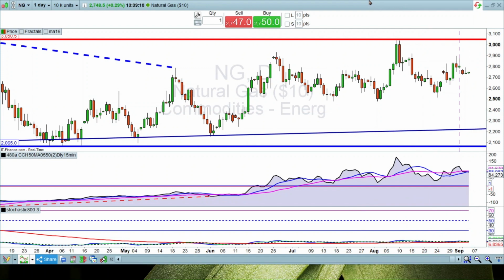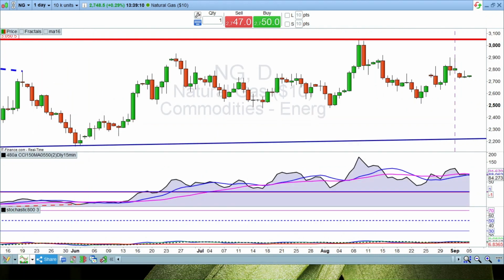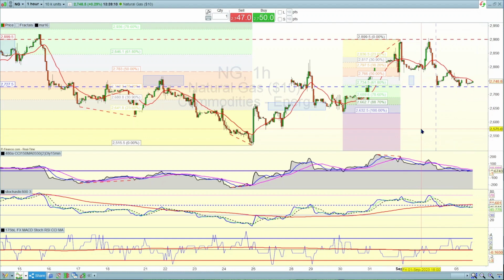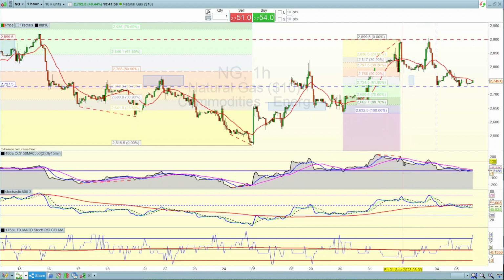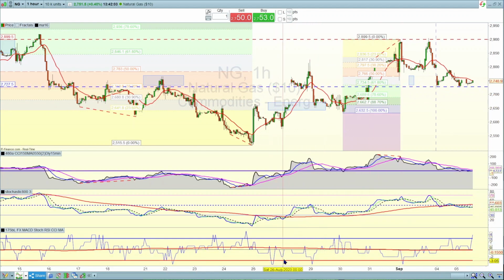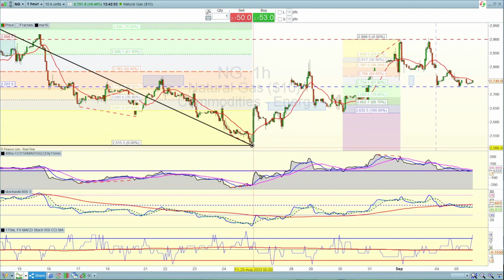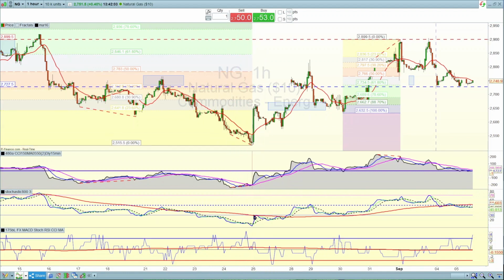Natural Gas Technical Analysis Sep 05 2023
Natural Gas Technical Analysis Sep 05, 2023 using Stochastic and Commodity Channel Index.

Don't forget...

Things
to consider:

Remember...